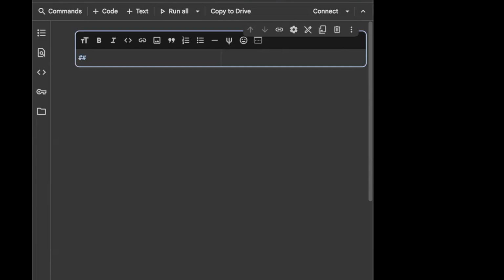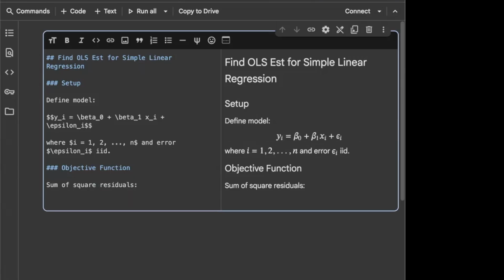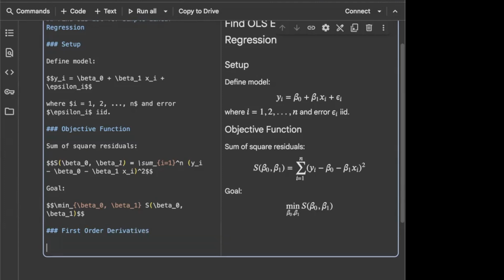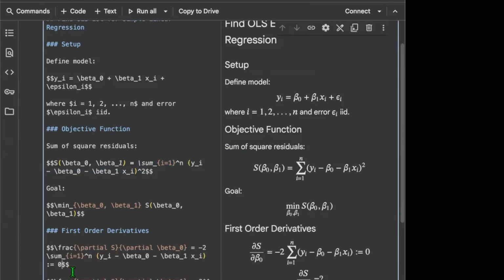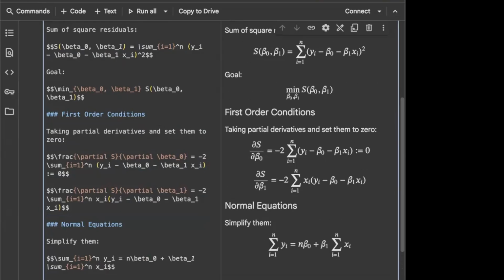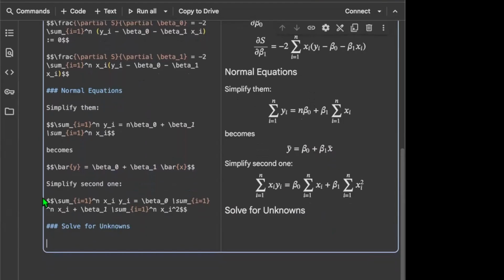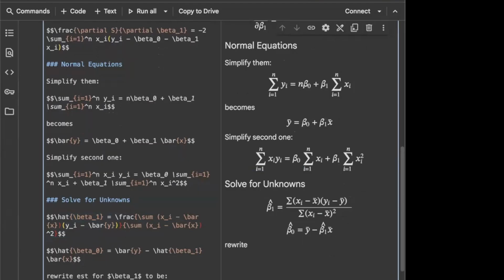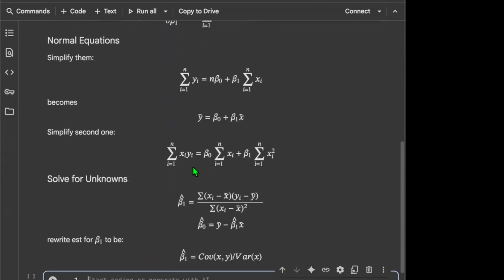Algorithms of Data Science (Fall 2025) - Session 2b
🎬 "Hey Stats Squad! Welcome back to MathMagic with Mike!"

Hey everyone! Today we're diving into the ICONIC OLS derivation! 📊✨
Alright, so picture this - we've got our beautiful linear model: y equals beta-zero plus beta-one times x plus some random noise! This is the foundation of everything we do in regression analysis. 🎯

Now here's where the MAGIC happens! 🪄 We want to minimize those pesky squared residuals - think of it like finding the perfect fit through our data cloud! We're essentially playing mathematical detective, searching for the line that makes our errors as small as possible.

First, we take partial derivatives - calculus fans, this is YOUR moment! 🔥 Setting them to zero gives us our normal equations. It's like solving a puzzle where the pieces are mathematical expressions! The math just flows so elegantly from one step to the next. 🧩

The coolest part? When we substitute and rearrange, we get beta-hat-one as that gorgeous fraction with covariances and variances! It's literally measuring how much Y moves when X moves! 📈

And beta-zero? Just the mean of Y minus beta-one times mean of X! Beautiful simplicity! 😍 The intercept tells us where our line crosses the y-axis when x equals zero.

That's a wrap on OLS derivation! This foundation underlies so much of modern econometrics and machine learning! 🤓👋Retry